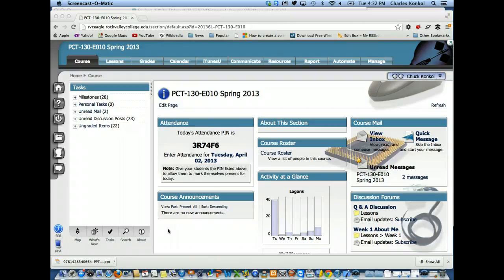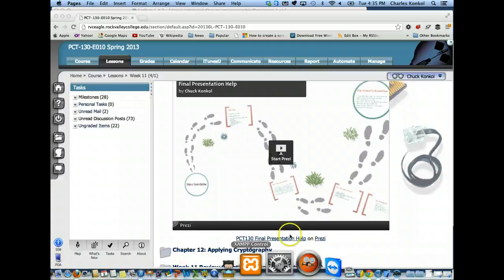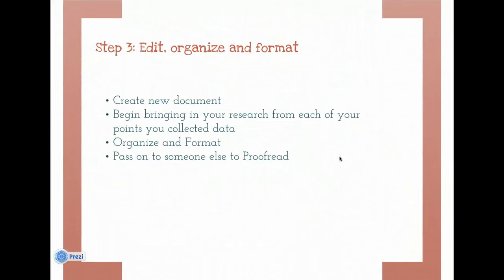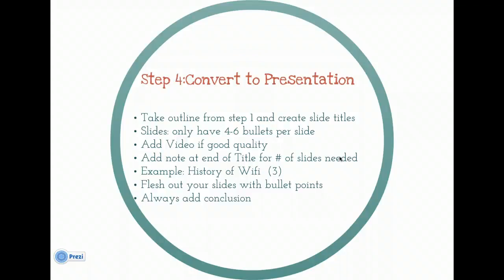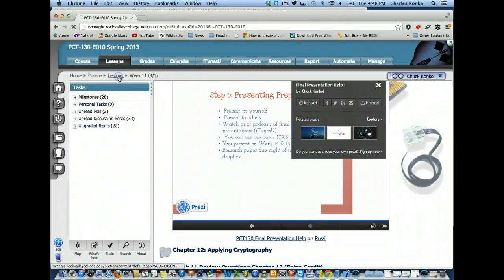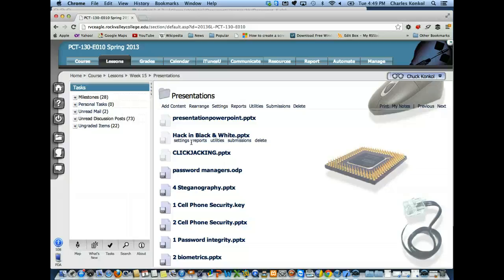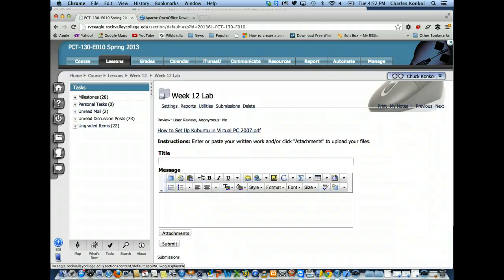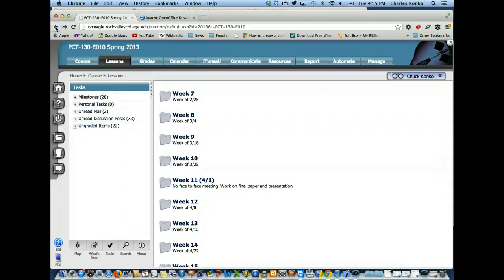pct130 week 11 sp2013